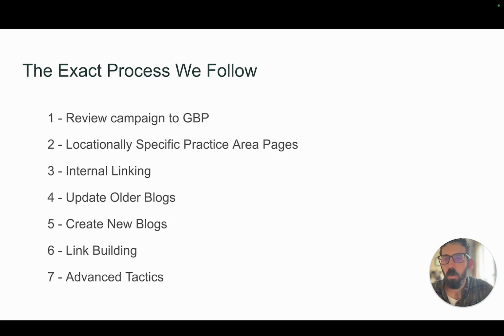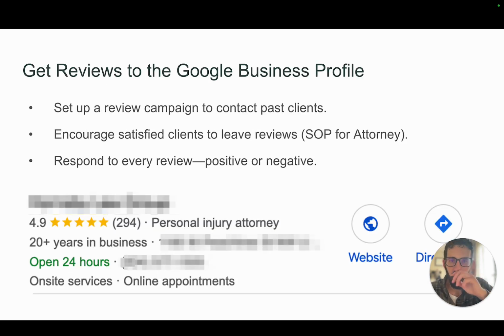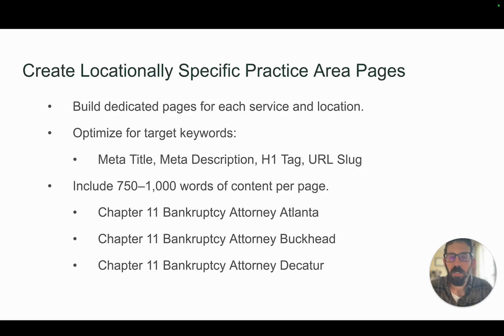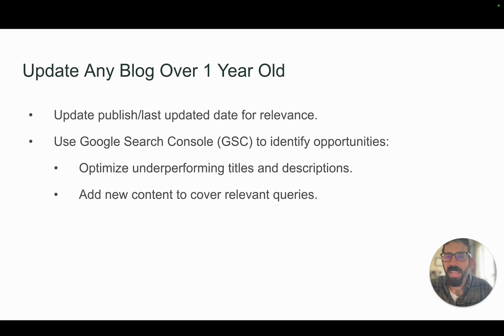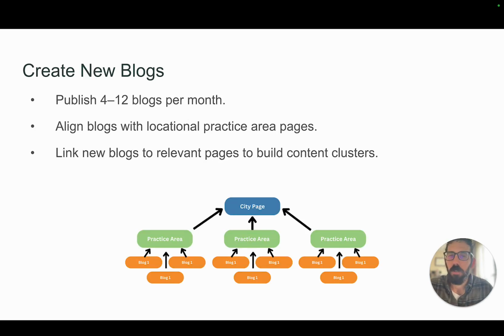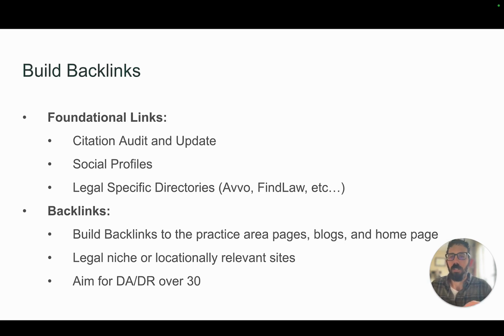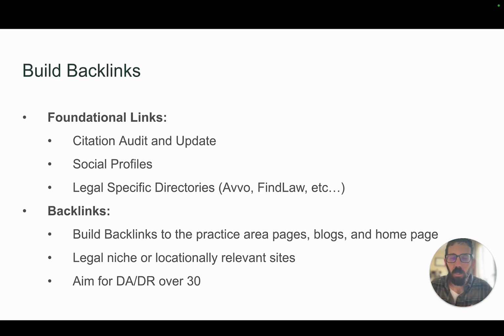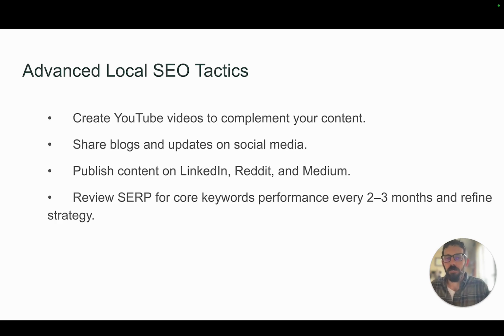The Exact Local SEO Strategy I Would Use if I Were a Bankruptcy Attorney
🚀 Want to attract more local clients to your bankruptcy law firm? This video breaks down the exact local SEO strategy I would use for a bankruptcy attorney. From Google Business Profile optimization to link building, these actionable steps will help boost your rankings, drive traffic, and grow your practice.

📌 What You’ll Learn:
 • How to build a steady flow of Google reviews.
 • Creating location-specific practice area pages.
 • Updating and optimizing old content.
 • Publishing blogs to build content clusters.
 • Building foundational and high-quality backlinks.
 • Advanced tactics to take your SEO to the next level.

Timestamps:

00:00 – Introduction: Local SEO Strategy Overview
00:08 – Step 1: Building Reviews for Google Business Profile
01:06 – Setting Up a Review Campaign and Responding to Reviews
01:59 – Step 2: Creating Location-Specific Practice Area Pages
02:36 – How to Optimize Pages for Keywords and Content Length
03:12 – Step 3: Internal Linking Best Practices
03:34 – Connecting Blogs, Practice Area Pages, and Location Pages
04:15 – Step 4: Updating Older Blog Posts for Better Rankings
04:43 – Using Google Search Console to Optimize Old Blogs
05:06 – Step 5: Creating New Blogs to Support SEO Goals
05:57 – Building Content Clusters with Blogs and Practice Area Pages
06:30 – Step 6: Building Foundational Links and Backlinks
06:50 – Targeting Legal and Locationally Relevant Backlinks
07:22 – Step 7: Advanced Tactics for Local SEO Success
07:38 – Using YouTube Videos and Social Media to Drive Traffic
08:30 – Quick Recap: Local SEO Checklist for Bankruptcy Attorneys

💡 Don’t miss out on actionable SEO strategies for law firms.

👍 Like this video? Share it with a colleague, or drop your questions in the comments below!